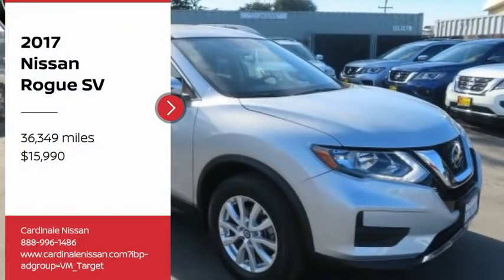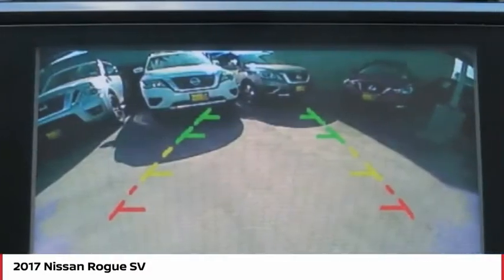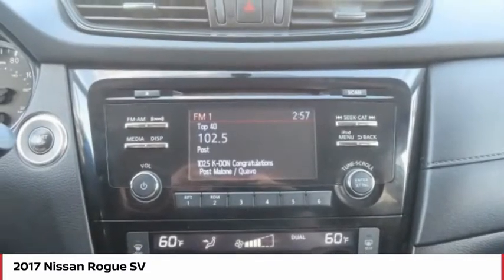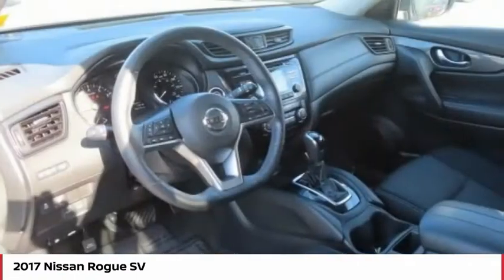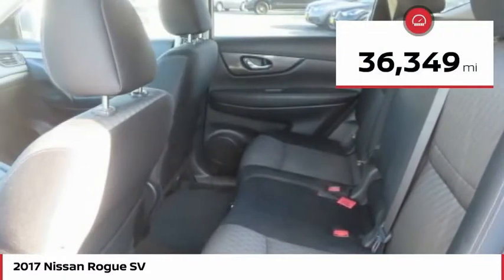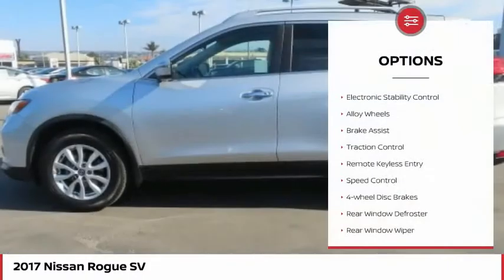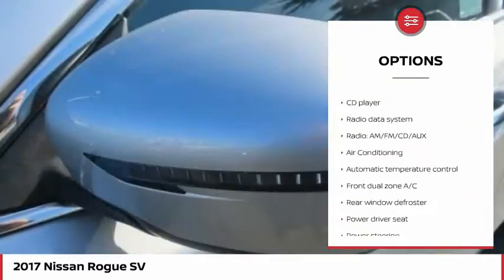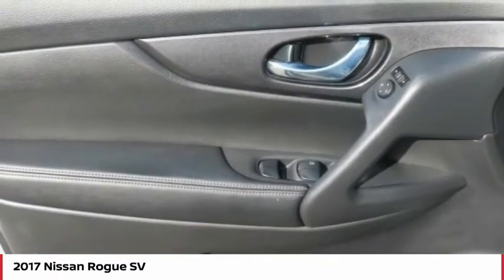2017 Nissan Rogue SV FOR SALE in Seaside, CA Q3556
Cardinale Nissan
1661 Del Monte Blvd.

Want us to come to you? No problem! In case we missed a picture or a detail you would like to see of this 2017 Rogue, we are happy to send you A PERSONAL VIDEO walking around the vehicle focusing on the closest details that are important to you. We can send it directly to you via text or email. We look forward to hearing from you!  Certified. Brilliant Silver 2017 Nissan Rogue SV Certified Pre Owned FWD CVT with Xtronic 2.5L I4 DOHC 16V LOCAL TRADE, ONE OWNER, FULLY SERVICED, STILL UNDER FACTORY WARRANTY, NEW TIRES,   BLUETOOTH  , Android Auto, Apple Carplay, 100,000 mile warranty!!, SAVE BIG ON THIS ONE!!, Alloy wheels, AM/FM radio: SiriusXM, Automatic temperature control, Blind spot sensor: Blind Spot Warning (BSW) warning, Electronic Stability Control, Heated front seats, Power driver seat, Radio: AM/FM/CD/AUX, Security system, Speed control, Split folding rear seat, Traction control.  Recent Arrival! 26/33 City/Highway MPG  Nissan Certified Pre-Owned Details:      Limited Warranty: 84 Month/100,000 Mile (whichever comes first) from original in-service date     Transferable Warranty     Roadside Assistance     167 Point Inspection     Vehicle History     Includes Car Rental and Trip Interruption Reimbursement     Warranty Deductible:  100  Awards:     2017 KBB.com 10 Best SUVs Under  25,000 Family owned company that understands how valuable your time and money are. We price our cars at fair market value. NO GAMES just a honest transparent transaction. We develop outstanding relationships where everyone wins! 2017 Nissan Rogue proudly serving Seaside, Monterey, Salinas, Sand city, Del Ray oaks, Carmel, Gilroy, Watsonville, San Jose, Morgan Hill, Santa Clara, Sunnyvale. CardinaleWay Develops outstanding relationships where everyone wins.  Vehicle price and availability are subject to change without notice.